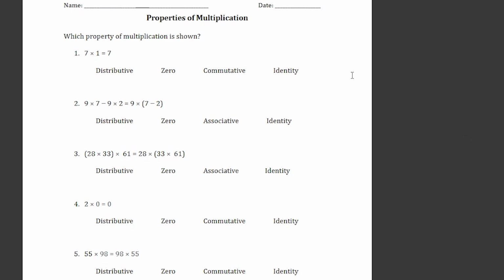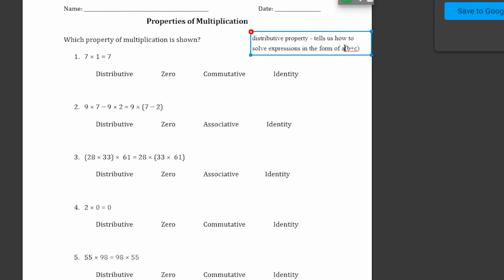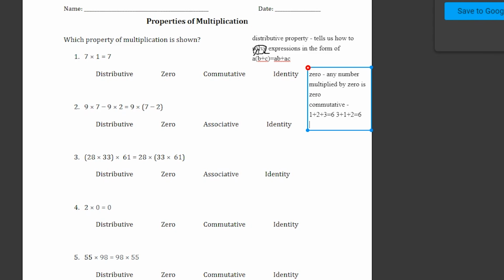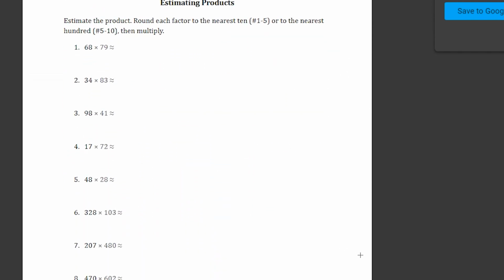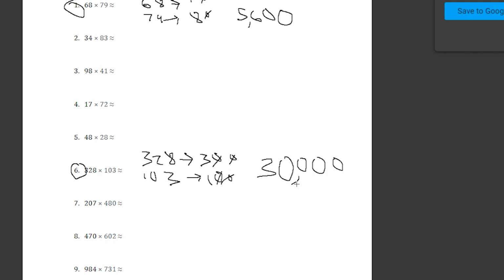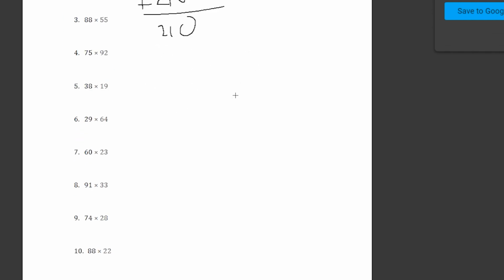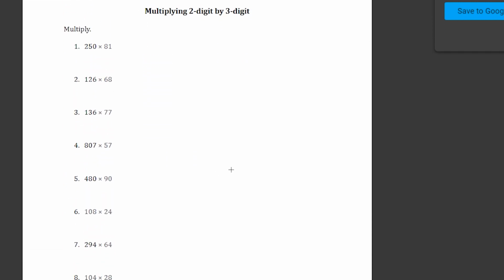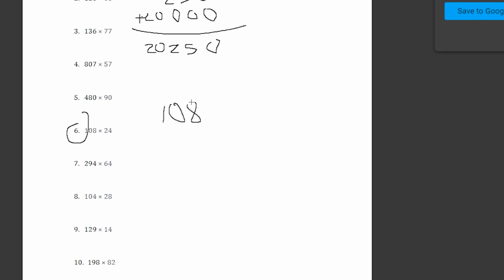5th Grade Math Lesson 5 #3